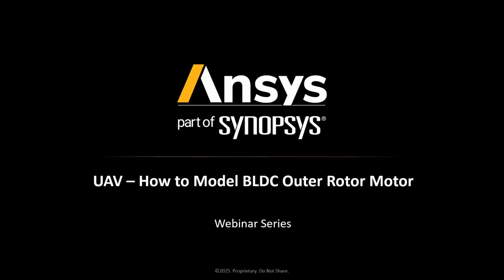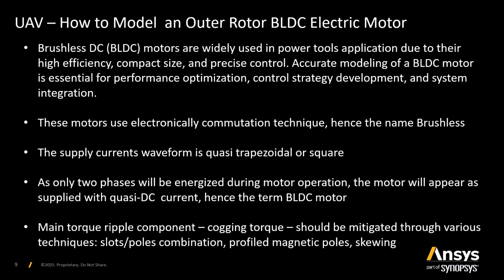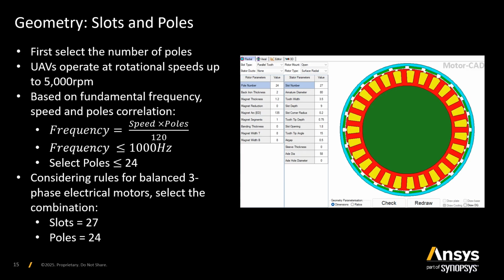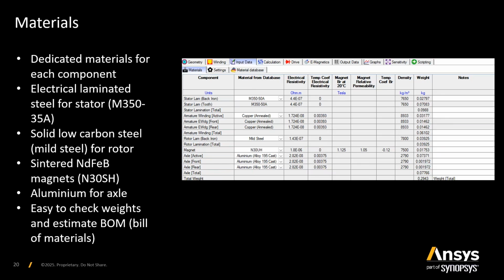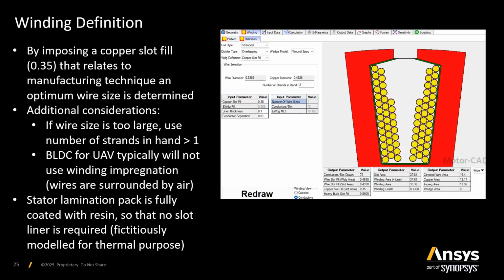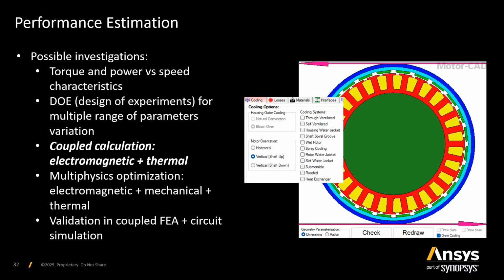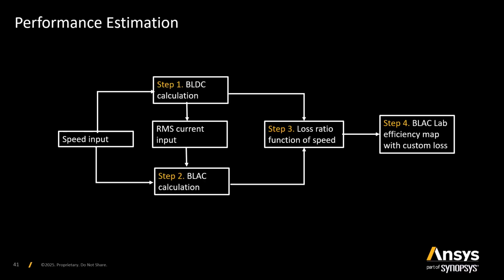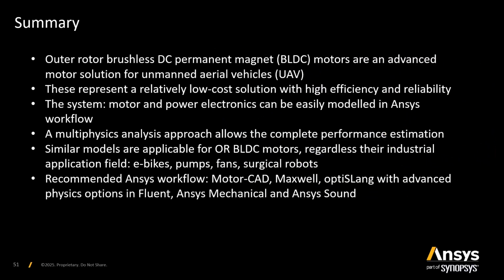How to Model Outrunner Rotor BLDC Motor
How to Model Outrunner Rotor BLDC Electric Motor